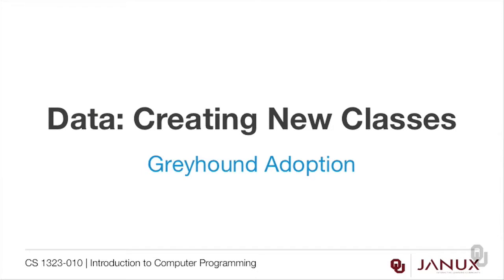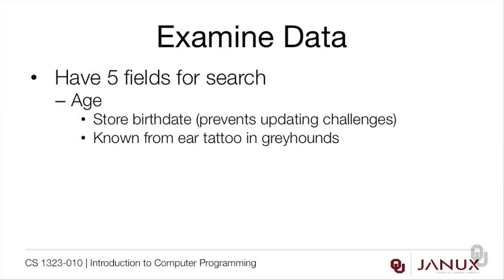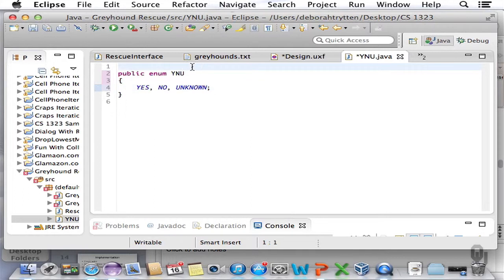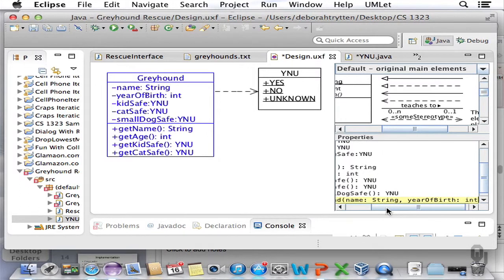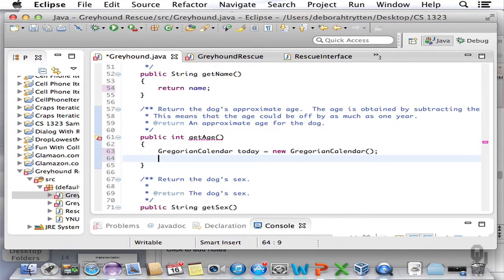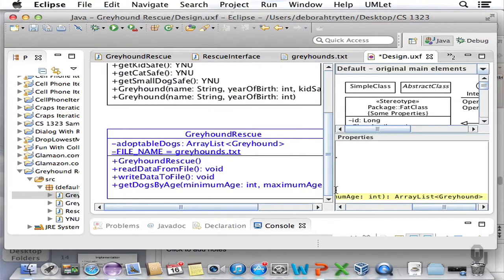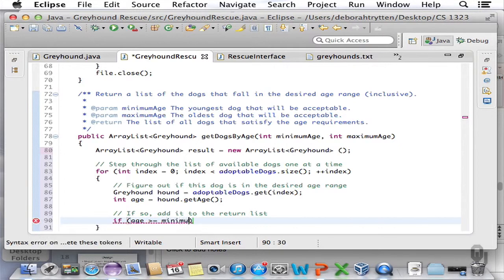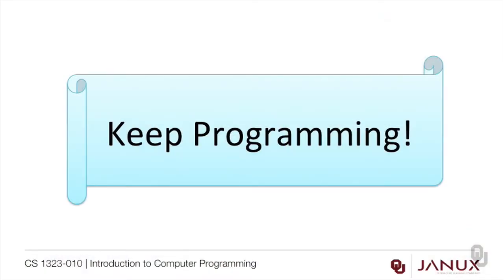Introduction to Computer Programming - Example - Greyhound Adoption